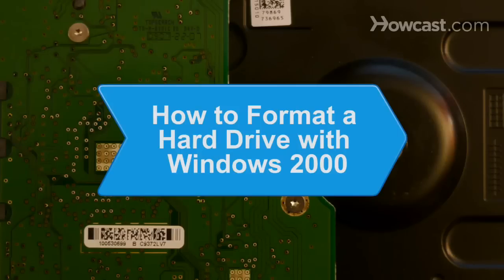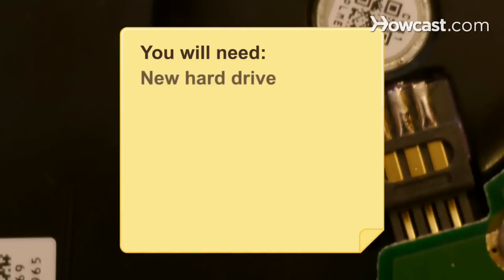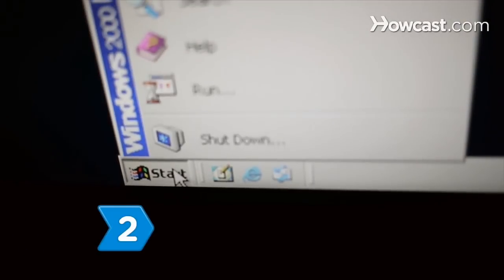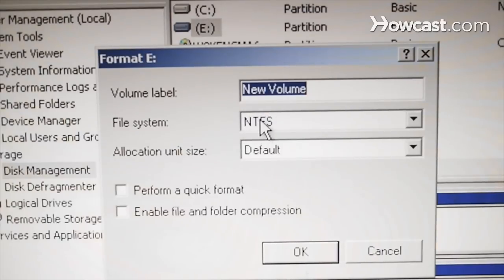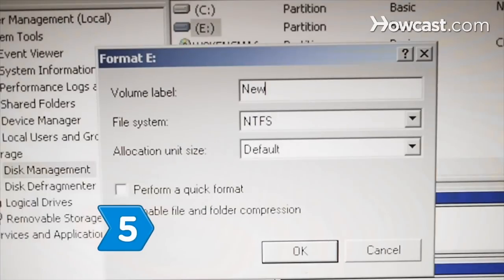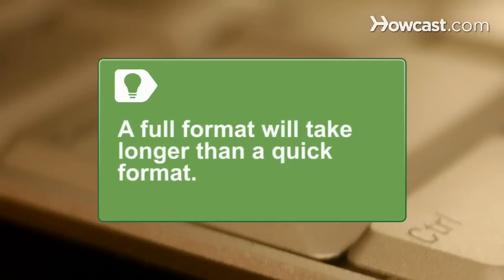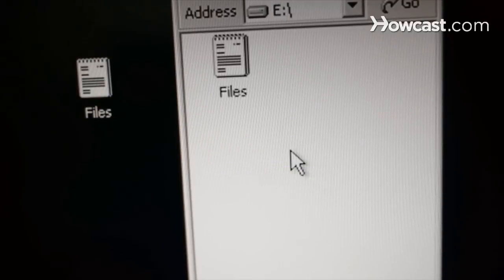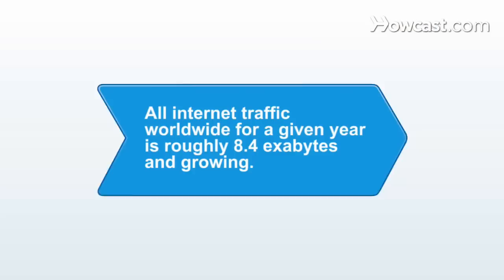How to Format a Hard Drive with Windows 2000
Step 1: Connect new drive
Connect your new drive to your computer and follow the on the on-screen installation instructions.

Step 2: Click on Start button
Click on the Start button and then right-click on My Computer and select Manage.

Step 3: Select Disk Management
Select Disk Management under Storage from the navigation pane on the left side of the window.

Step 4: Right-click on drive
Right-click on the the new drive and select Format from the pop-up menu. Choose either the NTFS or FAT 32 format for the new drive.

Tip
While the FAT 32 format has a file size limit of 4 gigabytes, the NTFS format is only compatible with later versions of Windows.

Step 5: Label disk
Give the drive a name, such as "new drive," and then click on Quick Format for new disk drives or Full Format for existing drives.

Tip
A full format will take much longer than a quick format, but all the information will be completely erased.

Step 6: Wait and check
Wait for the computer to finish formatting and then check the new drive by transferring a file and then accessing it.

An Exabyte is 1 billion gigabytes. In 2006, the total volume of all internet traffic worldwide was 8.4 exabytes a year and growing.